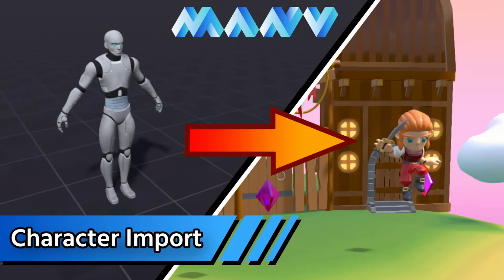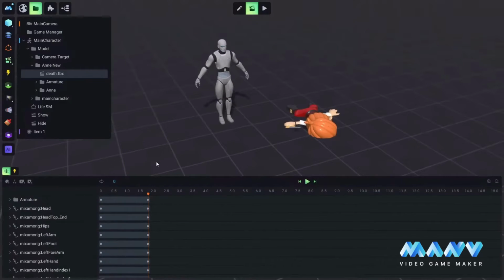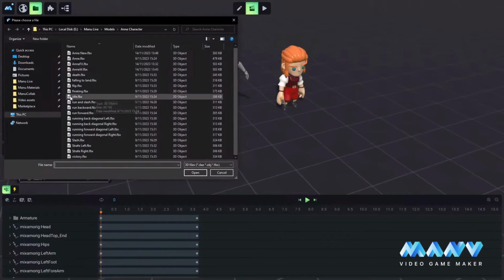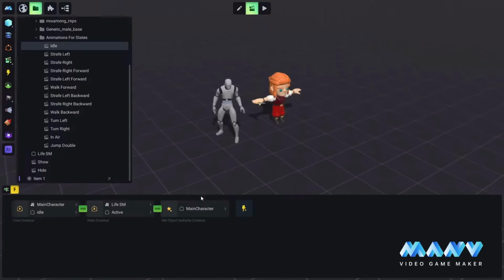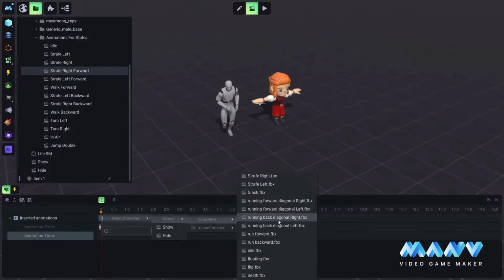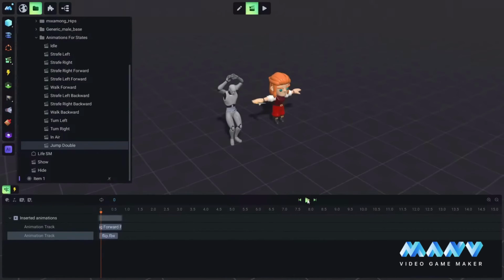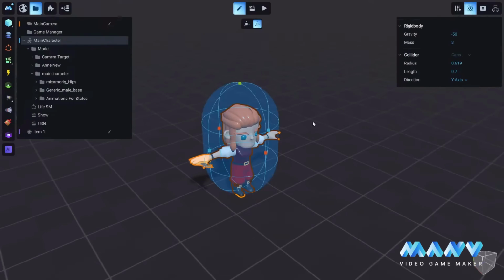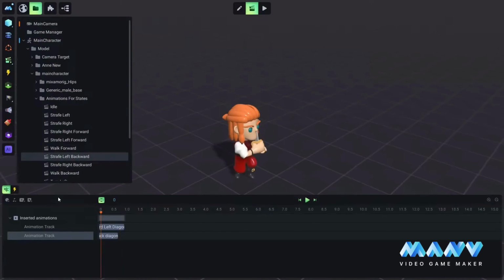MANU Tutorial: Character Import